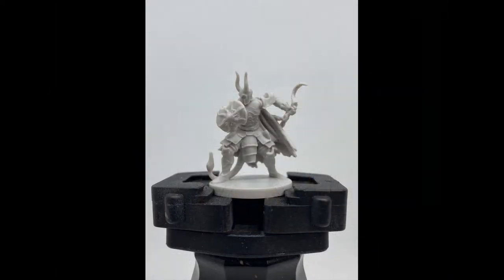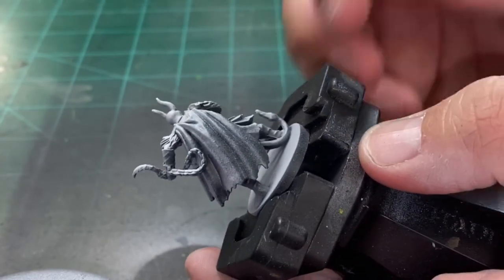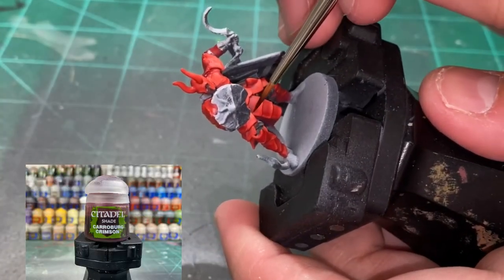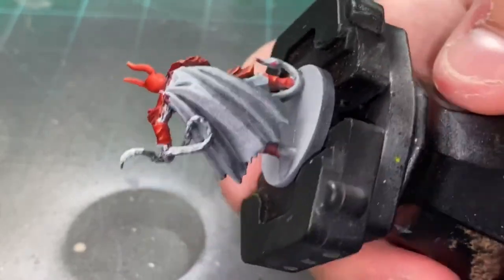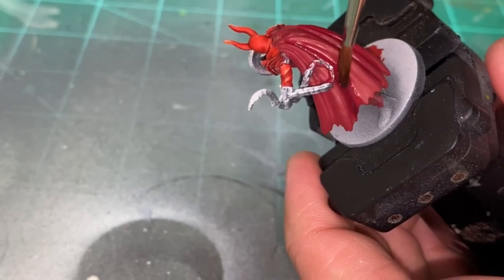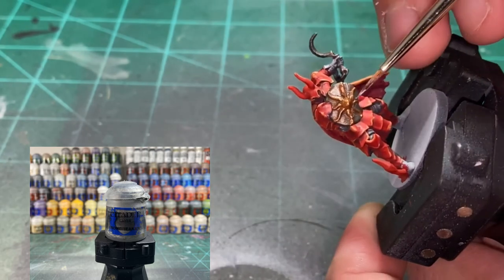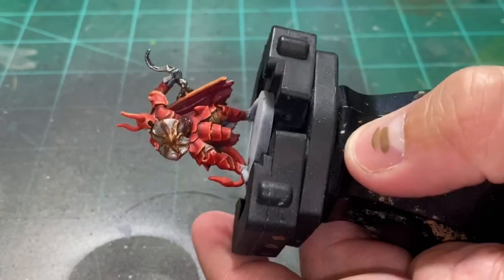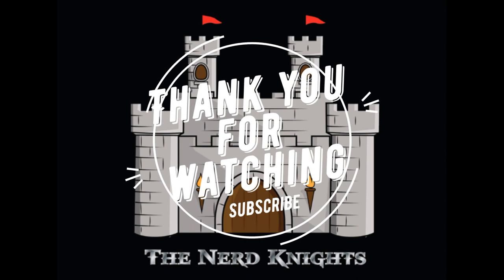Episode 3: Gloomhaven Jaws of the Lion how to Paint the Red Guard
A quick and easy tutorial on how to paint the Red Guard from Gloomhaven: Jaws of the Lion.

Paints Used:
Leadbelcher
Ironbreaker
Stormhost Silver
Balthzar Gold
Tuskgor Fur
Steel Legion Drab
Liberator Gold
Khorne Red
Mephiston Red
Rhinox Hide
Dark Grey (Model Color)
Skavenblight Dinge
Stormvermin Fur
Xereus Purple
Black (Model Color)

Shades:

Carroburg Crimson
Nulin Oil
Lameau Medium
Reikland Fleshshade